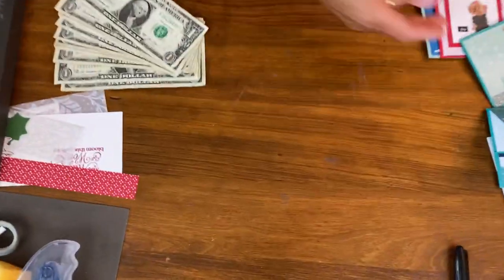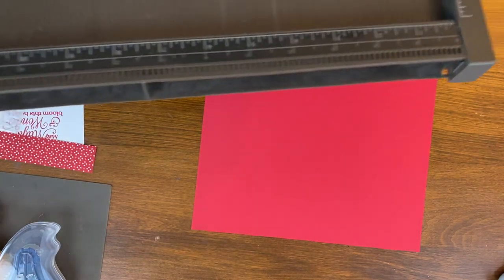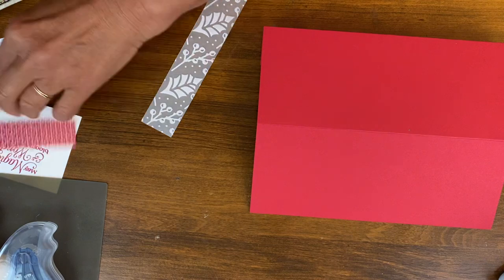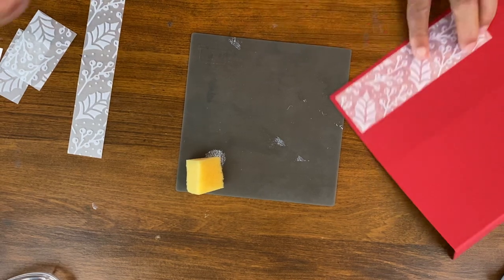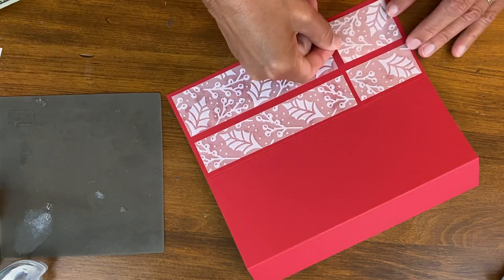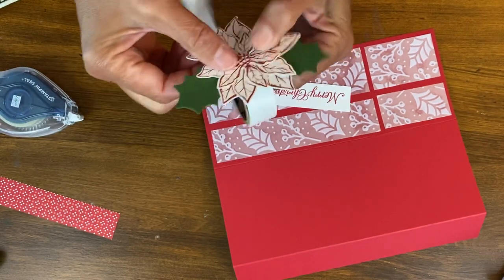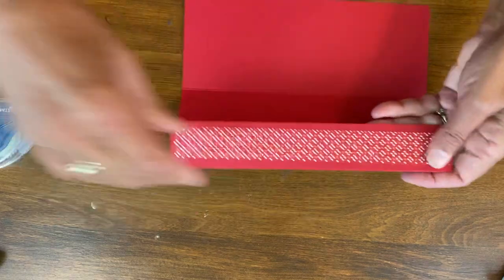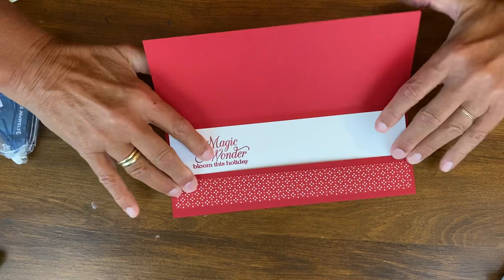Slimline Card Ideas for Money Holders - Make Cash Memorable!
You can use slimline card ideas for money holders for any occasion! See lots of other slimline card ideas
These diy money card holder ideas are so easy to make - they are just like regular slimline cards, but instead of cutting the cardstock at 7", you leave it at 8-1/2" so that there is an extra part to fold up to hold the cash.
Base Card: 8-1/2" x 9" piece of cardstock, score along the 8-1/2" side at 3-1/2" and at 7". Fold on score lines.
Join my Facebook Group for more videos and lots of sharing